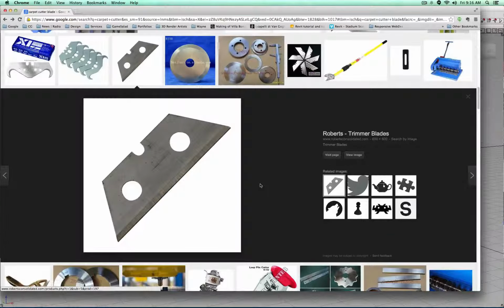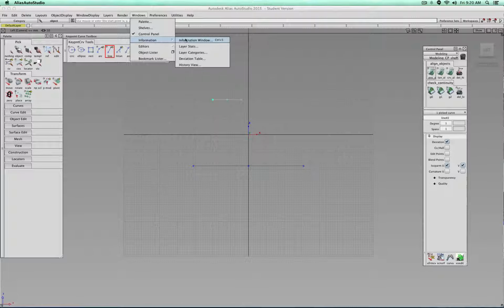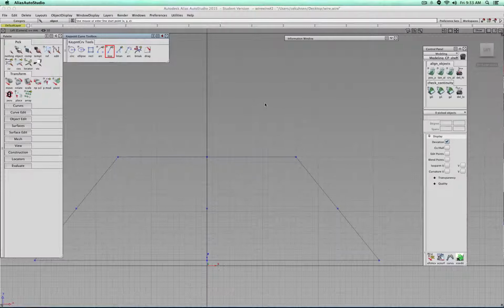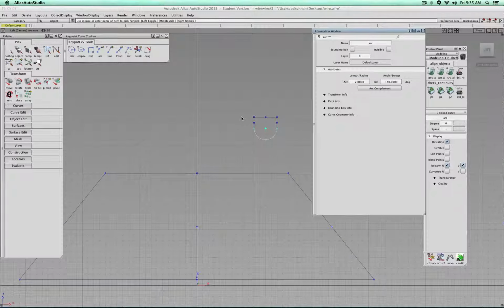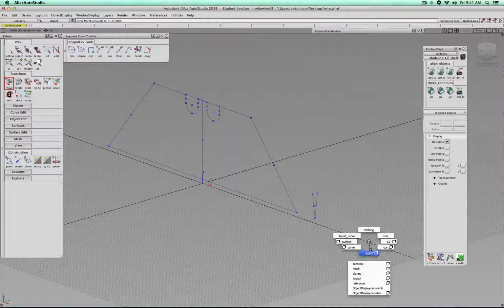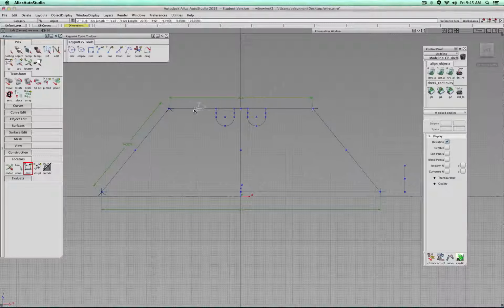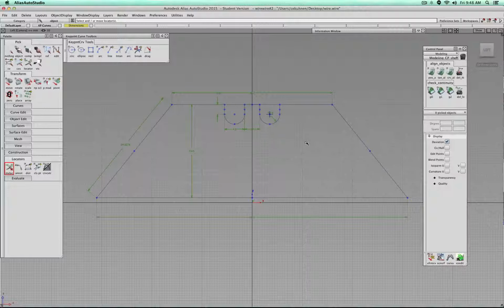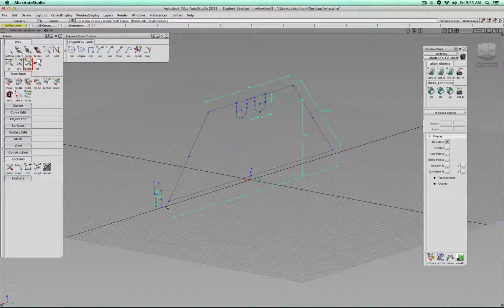2D Drafting: Utility Knife Blade Layout